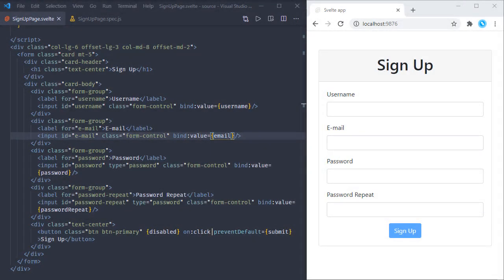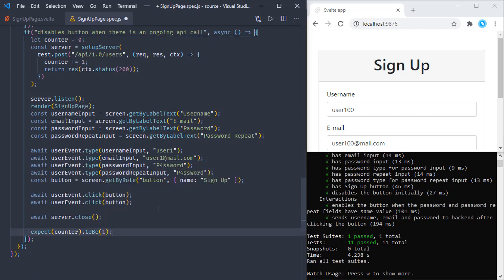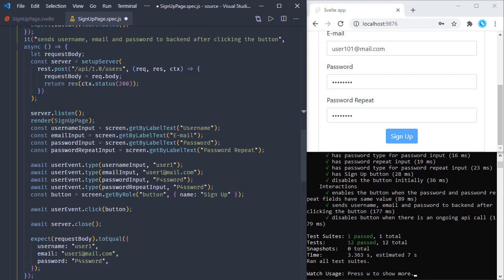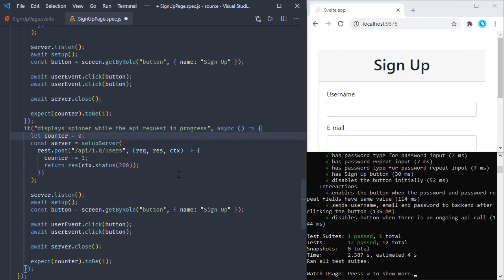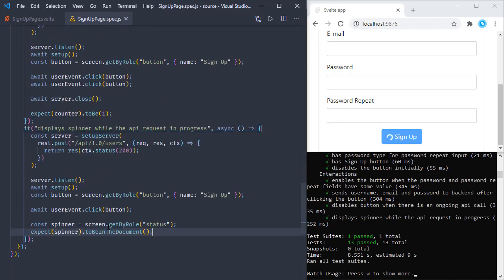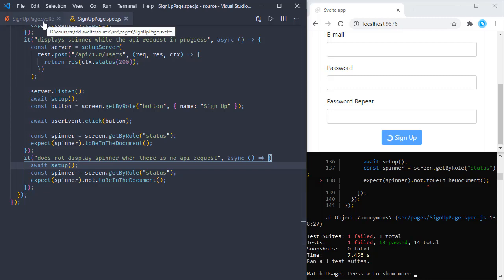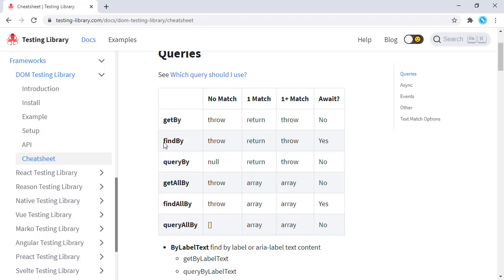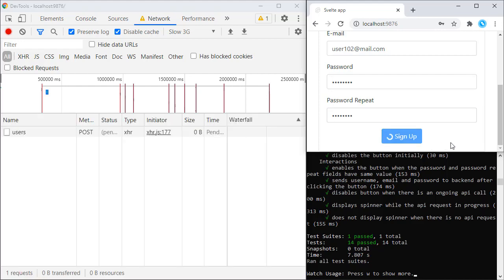Svelte with Test Driven Development - Conditional layout with If & Await blocks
This is taken from my course at udemy.

We are sending form data to backend. And it is time to show progress to user about that action. In this one we are going to show Bootstrap's spinner in button while there is an active api call. And for this conditional visibility of elements, we are going to use "if blocks" then we will practice the "await block"